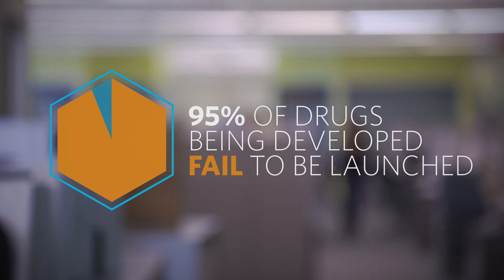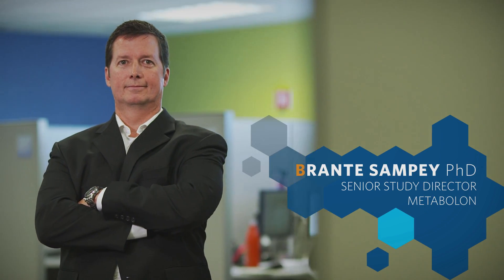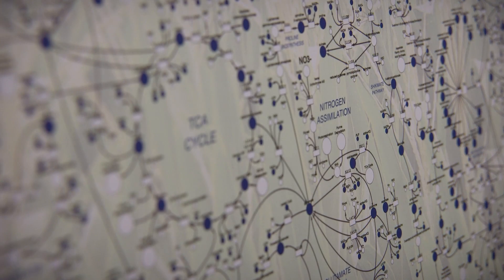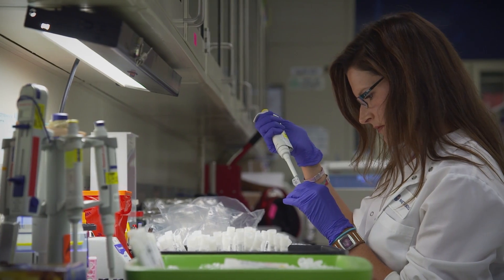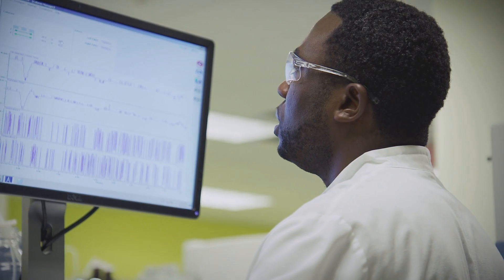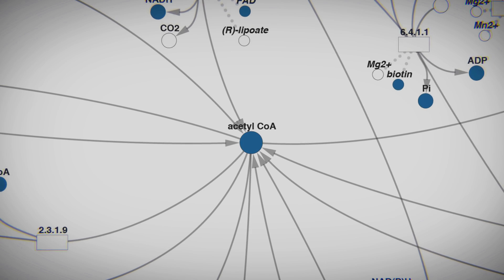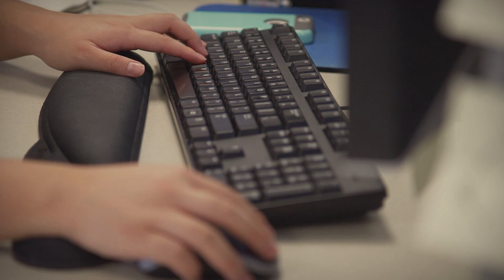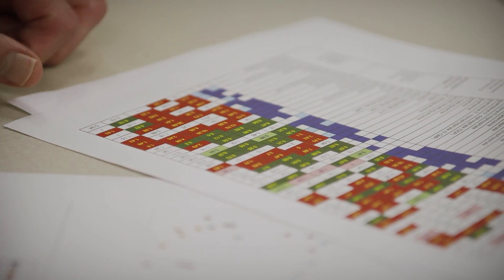Reducing Attrition in Pharmaceutical R&D Using Metabolomics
Metabolon works with the world's largest pharmaceutical and biotechnology companies to improve the odds of success in drug R&D.  In this video, leaders from top companies share their experience with metabolomics and Metabolon.

Ready to harness the power of metabolomics for your drug discovery? to get started.